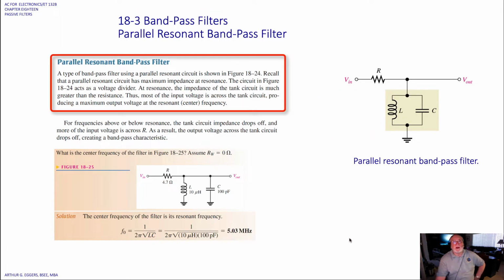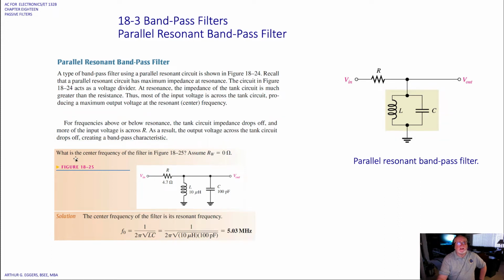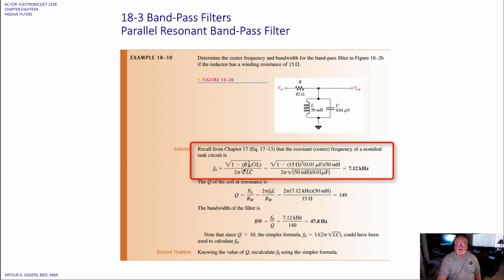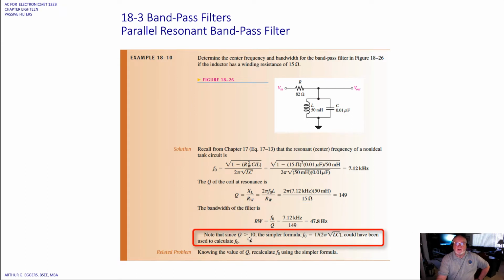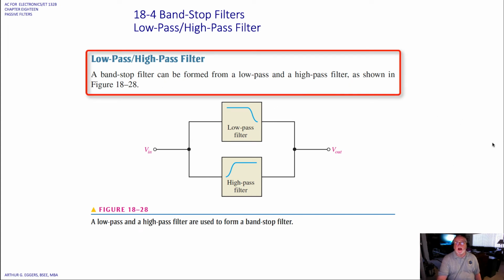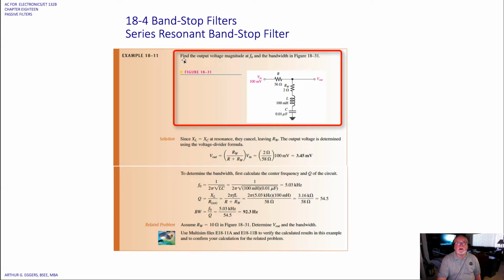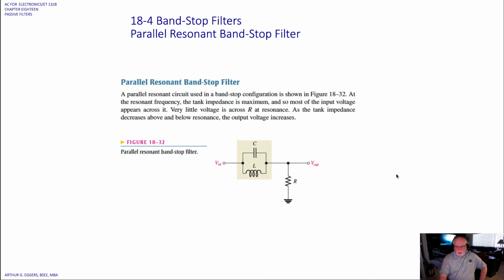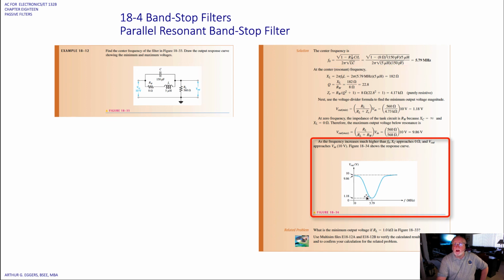ET132B AC for Electronics: Chapter 18 Part 6: Series Resonant Band Stop Filter